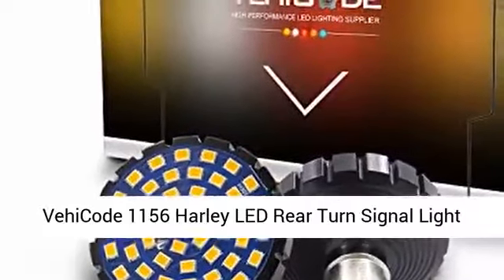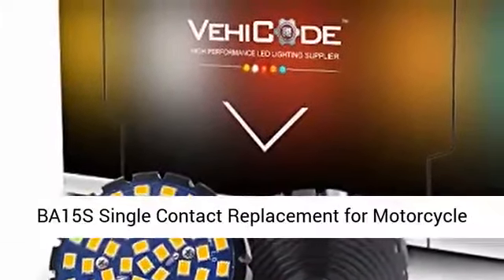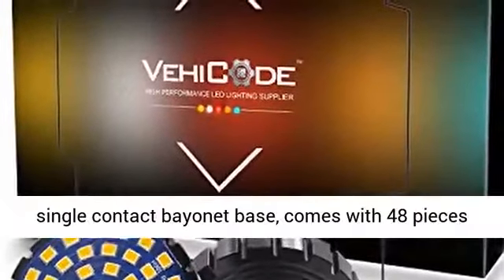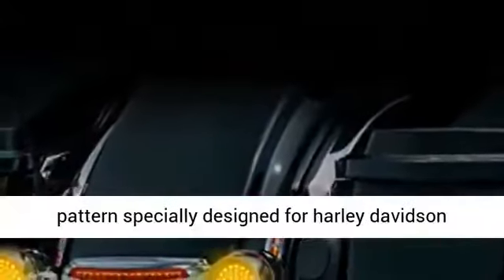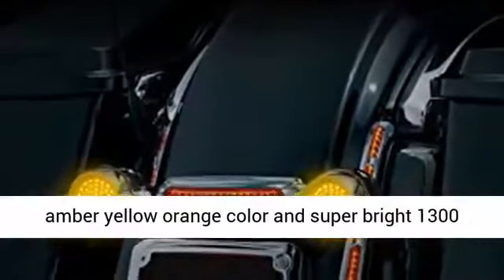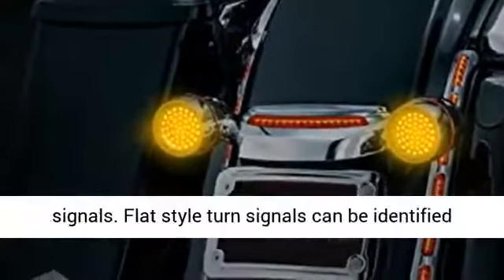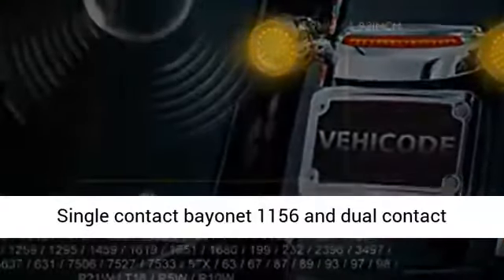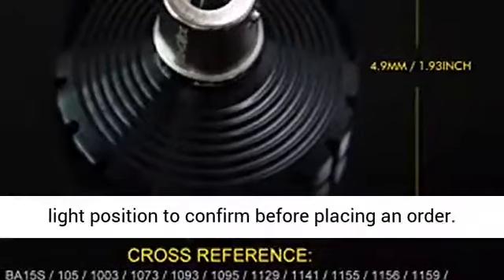VehiCode 1156 Harley LED Rear Turn Signal Light Bulb Amber Yellow Kit Bright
amazon,
amazon finds,
amazon prime,
amazon fba,
amazon flex,
amazon rainforest,
amazon house,
amazon jungle,
amazon stock,
amazon ascension,
amazon alexa,
amazon astro,
amazon amazon,
amazon business,
amazon bundles,
amazon bedrock,
amazon course,
amazon commercial,
amazon couch,
amazon dropshipping,
amazon driver,
amazon documentary,
d amazing,
amazon echo,
amazon earnings,
e amazonas,
amazon family,
amazon fba for beginners,
amazon forest,
fba amazon,
forest amazon,
amazon gadgets,
amazon gaan,
amazon guitar,
amazon gadgets 2024,
amazon go,
amazon gan,
get amazon prime free,
game amazon,
amazon haul,
amazon interview,
amazon influencer program,
amazon influencer,
amazon items,
amazon iphone,